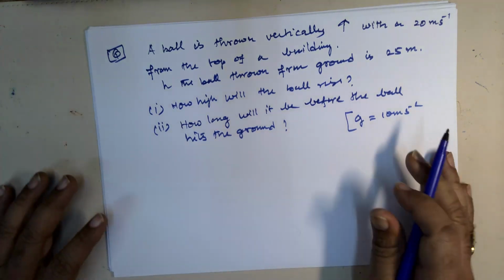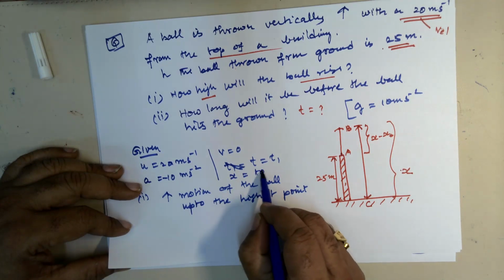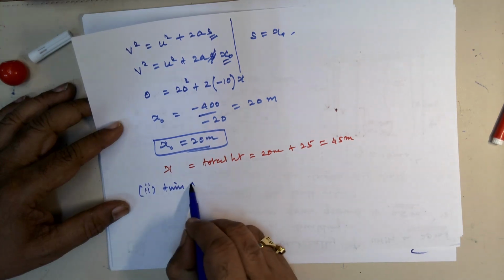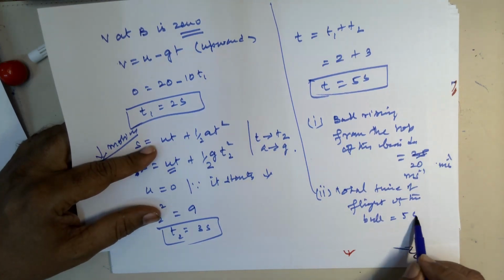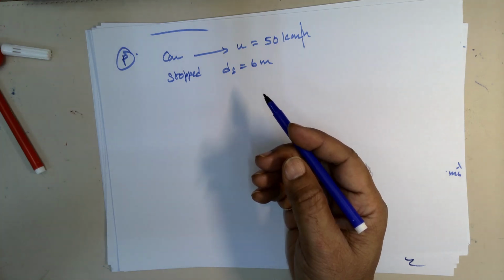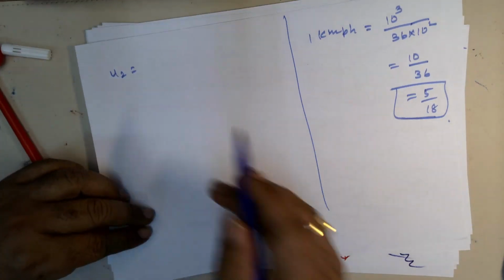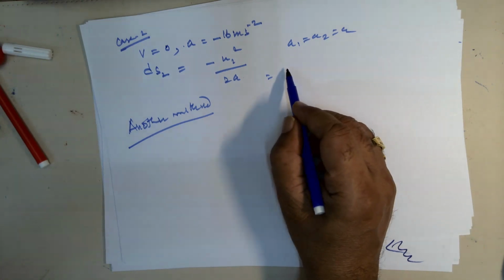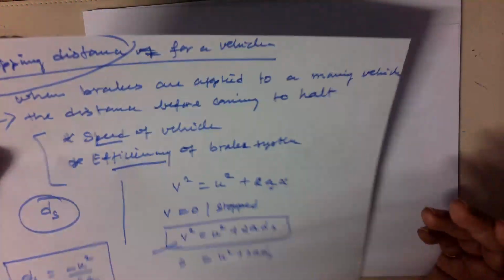Problem based on vertical motion in straight line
Physics | Class 11 | Motion in a straight line